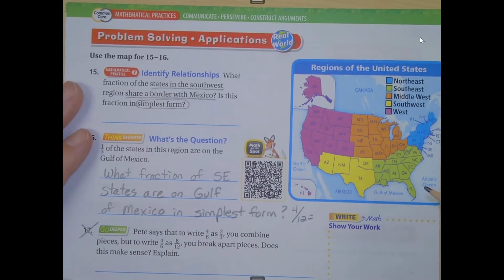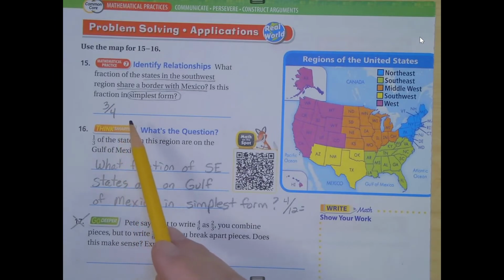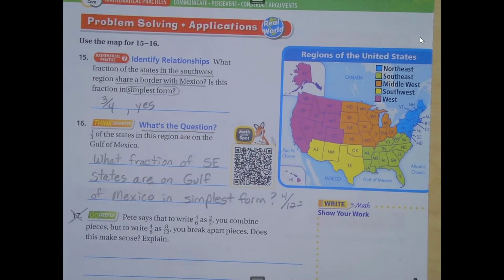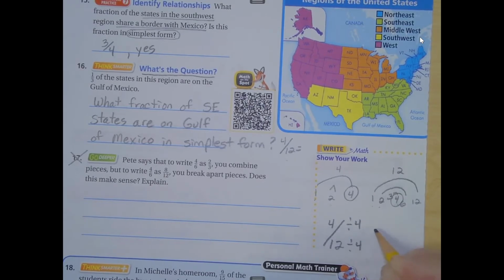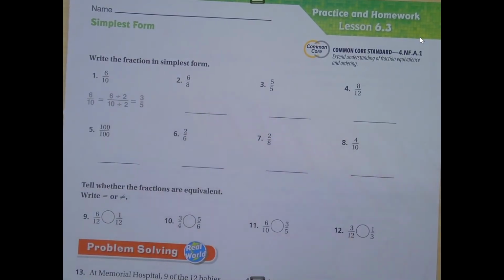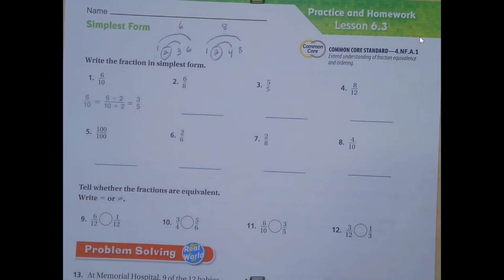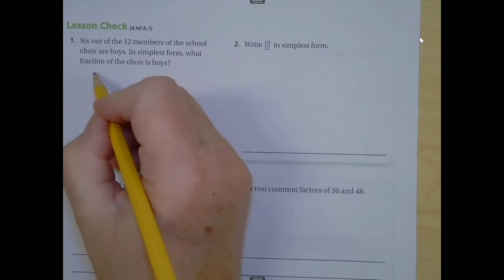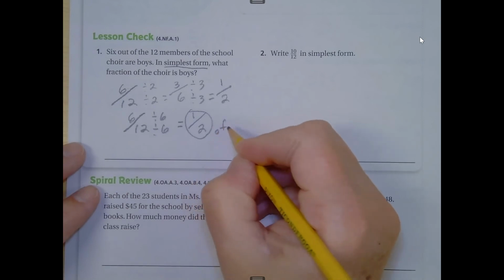Math Workbook pgs. 342- 344